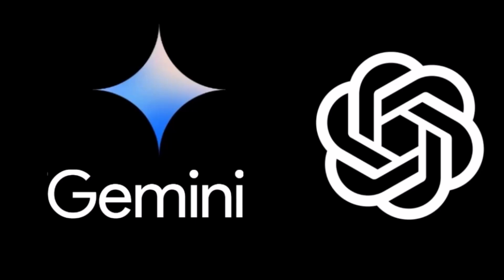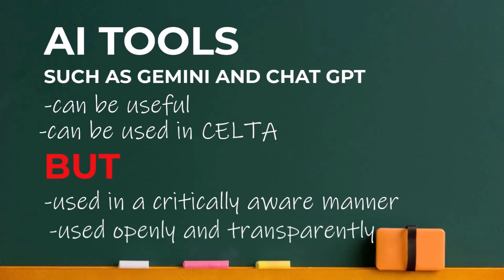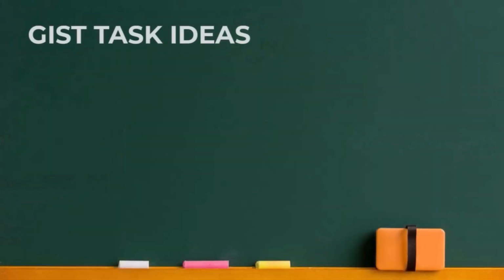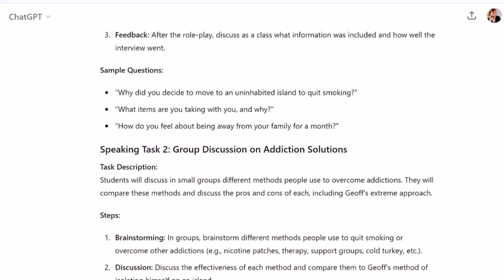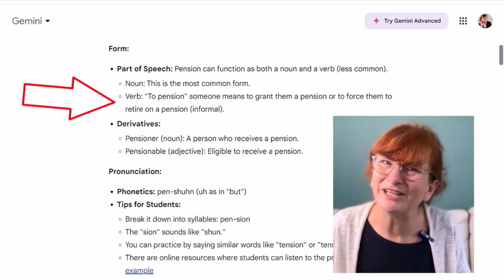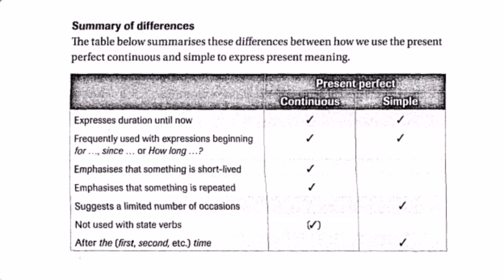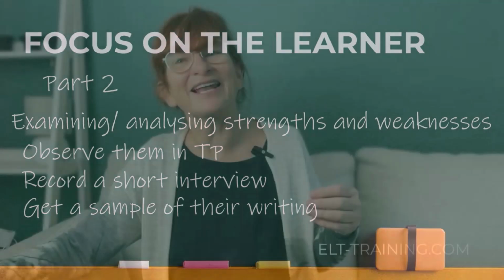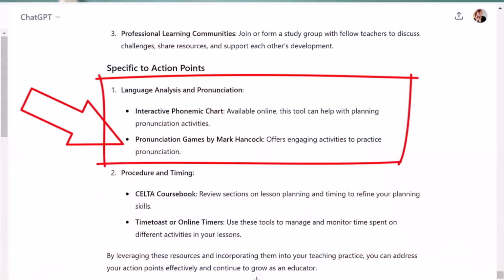How AI Tools Can Help You Ace Your CELTA Assignments- WITHOUT CHEATING!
If you're doing CELTA and want to know how AI tools like ChatGPT and Gemini can help with your assignments, you're in the right place. Here are some thoughts from an experienced CELTA tutor about ALL of the FOUR assignments - I hope they're helpful!
Want more support for CELTA?

00:00 Introduction
00:45 Some caveats and warnings about using AI
06:29 Language Skills Related Task
15:07 Language Related Task
27:02 Focus on the Learner Assignment
30:27 Lessons from the Classroom Assignment

You can find the three documents I mention (Cambridge Guidelines, JCQ Guidelines, NILE Guidelines) in this blog post